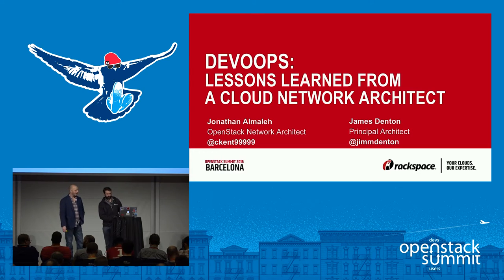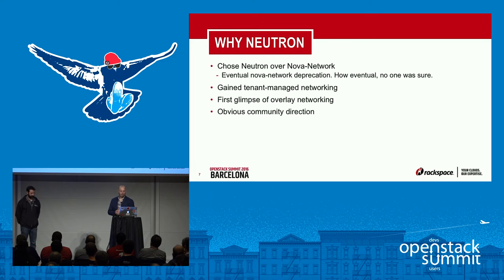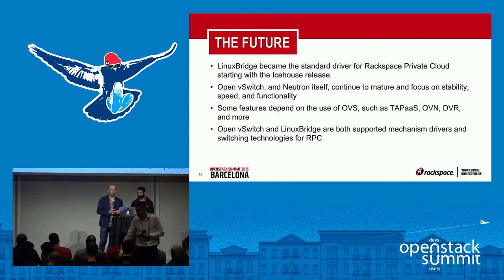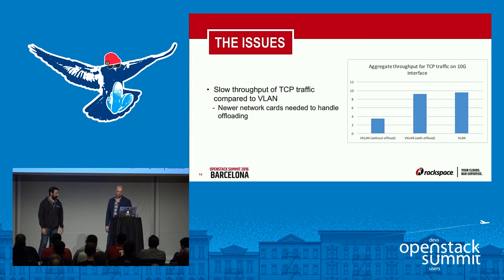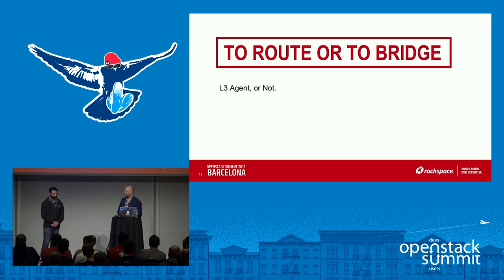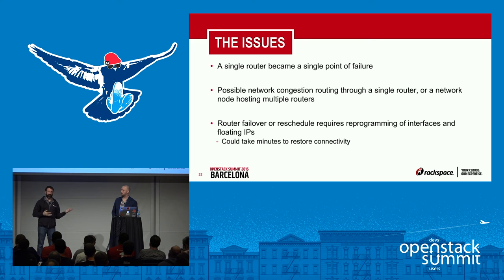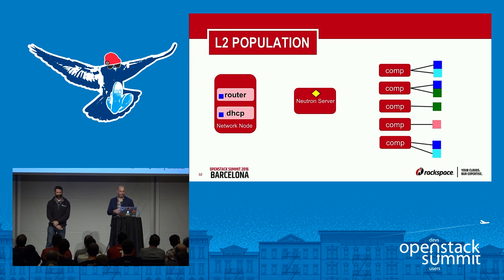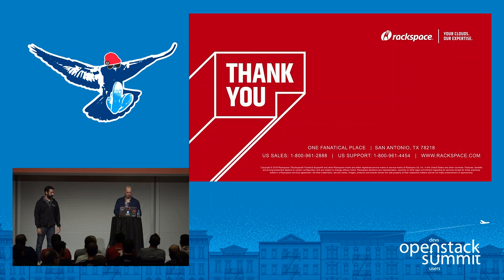DevOops- Lessons Learned From a Cloud Network Architect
No one said networking was easy. Toss in Neutron with its dozens of configuration options, features and sometimes questionable documentation, and you're bound to have a hard time. Join us as we discuss some of the 'gotchas' that one will encounter when architecting and operating OpenStack clouds at both small and large scale. Participants will learn which OpenStack cloud networking technologies offer the most promise and which ones to avoid in the short and long term.